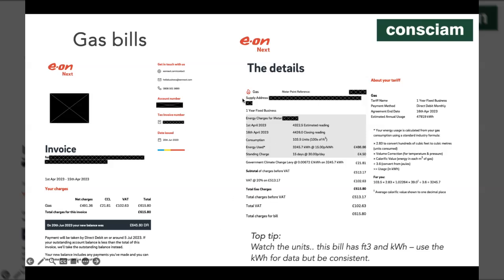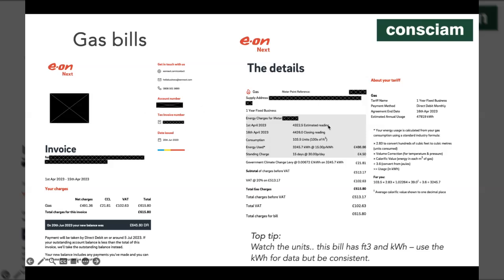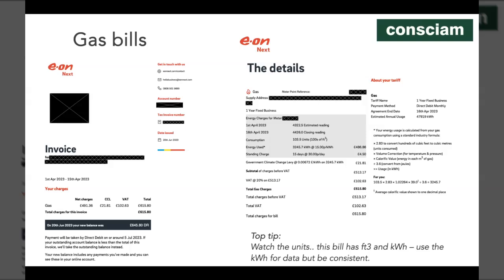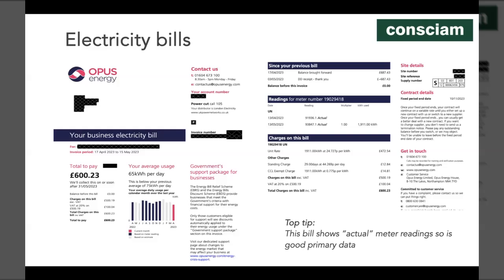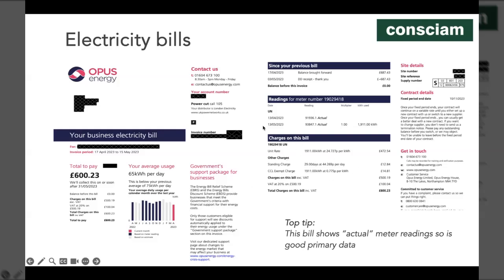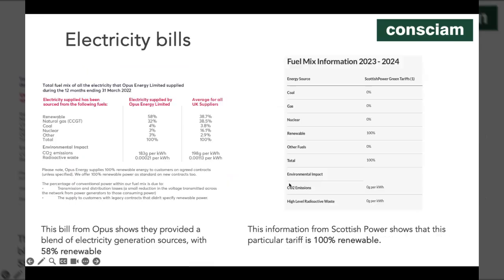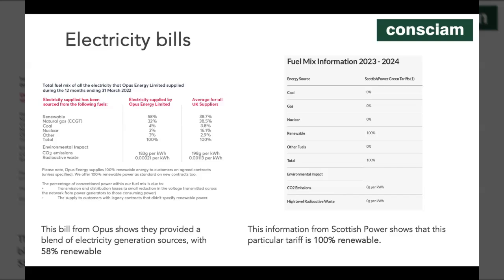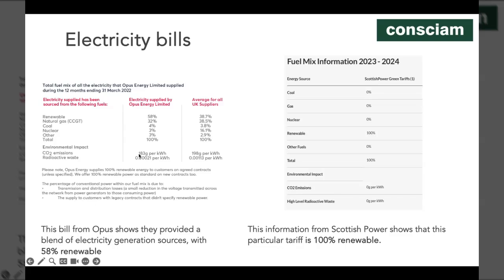Week two - Utility bill